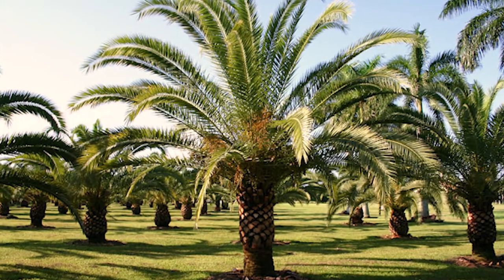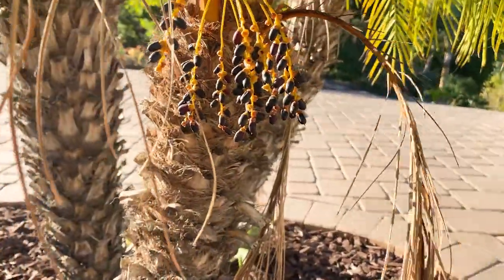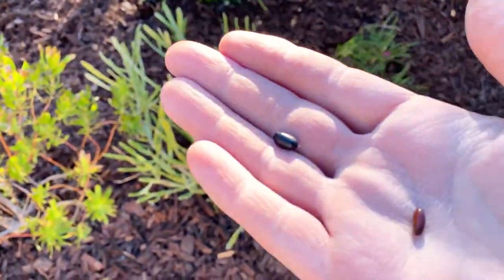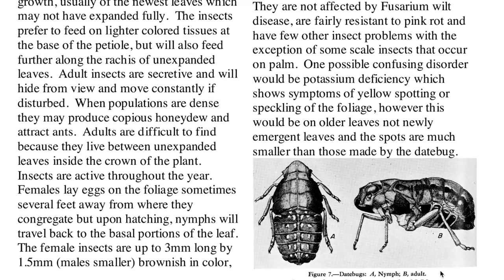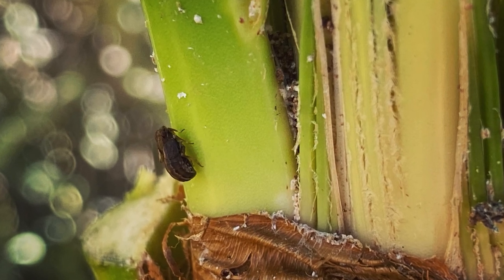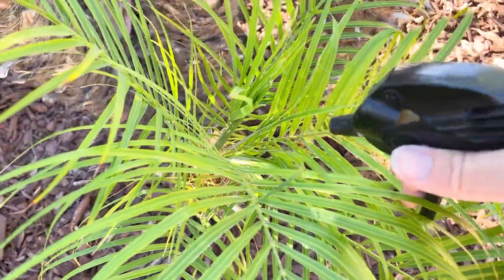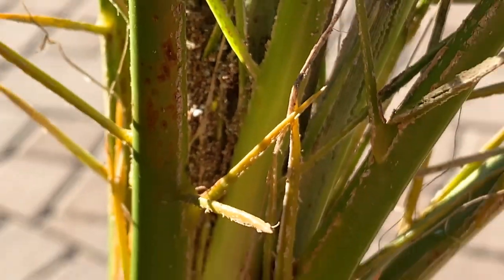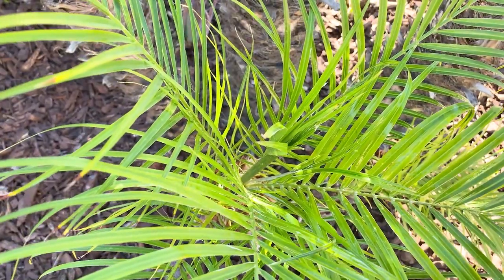Eating PYGMY DATE PALM Fruit and I go to WAR with the NASTY PALM PLANTHOPPER